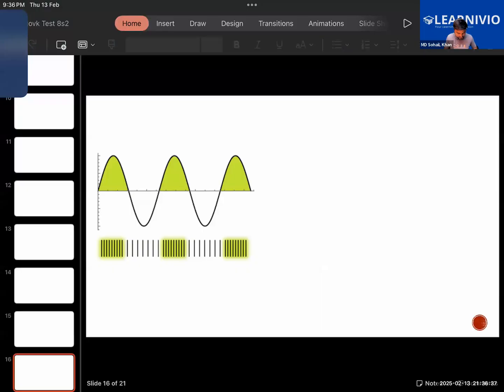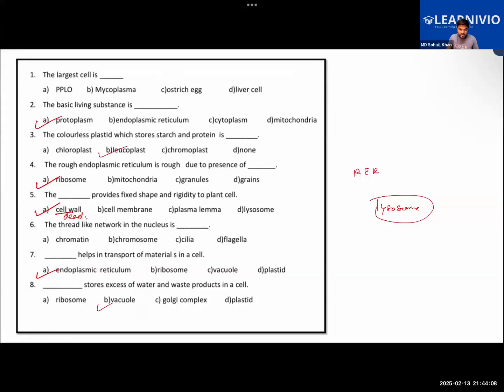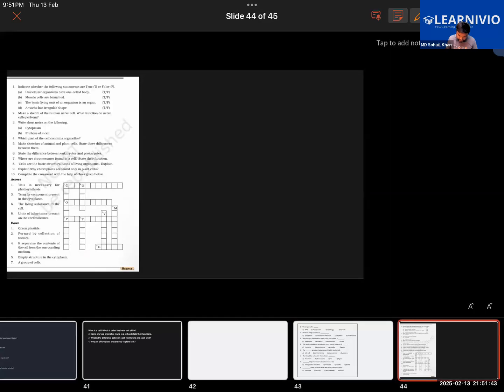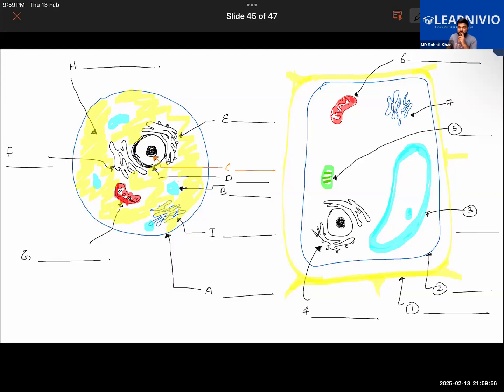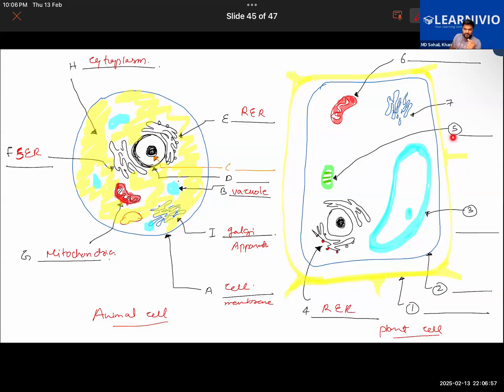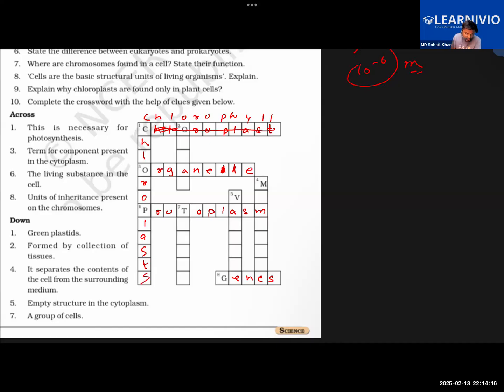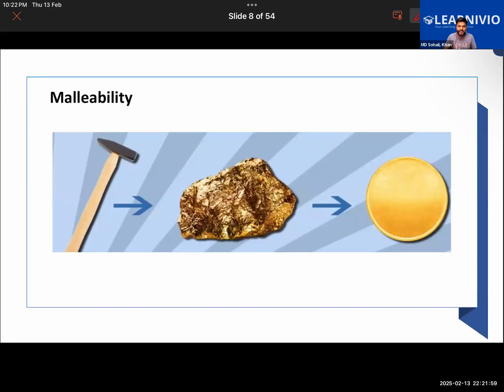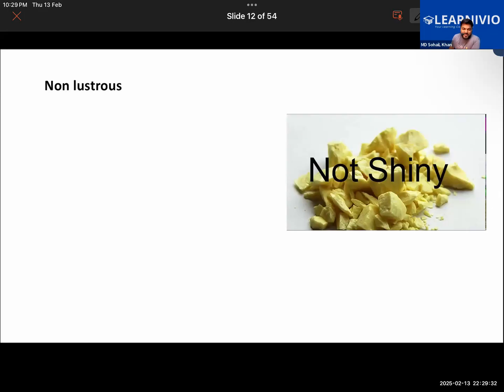Learnivio | Cell: Structure and Function | Revision Questions | Lect | 8th CBSE S2 13-02-2025